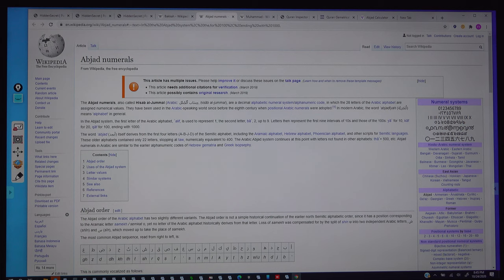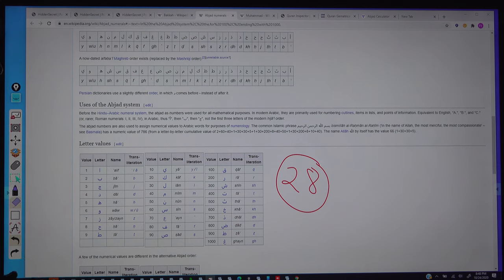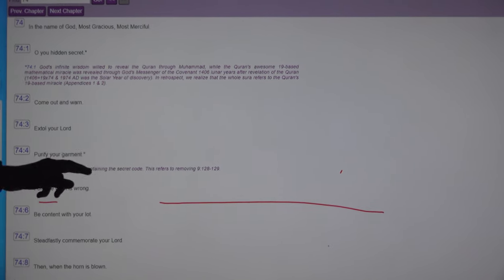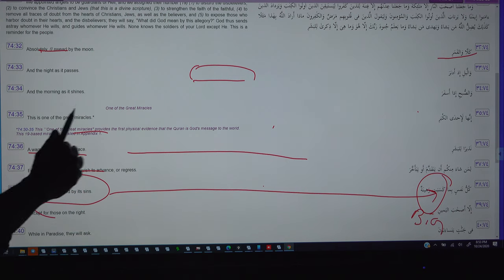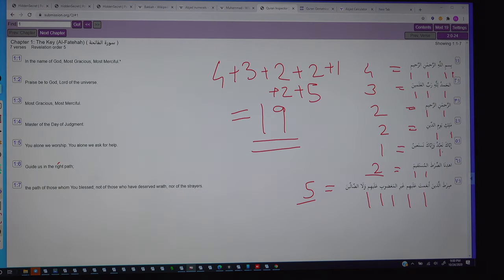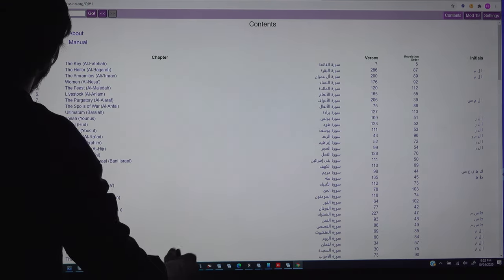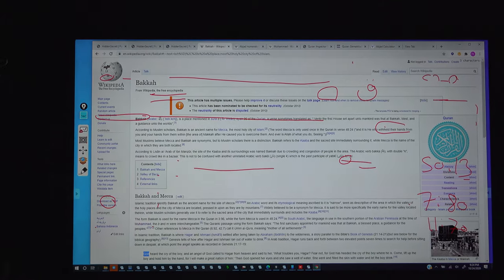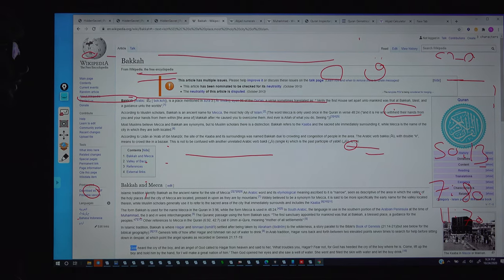How God communicate with humans with his one of the great mathematical miracles & signed 19 in Quran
0:00 Letter use as numbers
3:12 Wahid=ONE=19
5:30 Sura 74 Verse 30=One of the great miracles
8:22 Bismillah 1st Verse 19 letters & 786 ABJAD Value
11:10 Suran 1 recite=19 times Lips touch on BAA & MEEM
16:10 114 Total Suran out of 29 Initial Sura
19:30 Alif+Laa+Meem=19874 total frequencies
20:50 Initial Sura from 2 to Last Sura 68
21:34 Bakkah (3.96) & Makkah (48.24) Why the name change?
28:54 Qaaf sura 42 & 50=57+57=114 times=6x19
31:50 Why grammar change in only one sura 50.13 Ikhwan Lut Instead of Qawmay Lut?